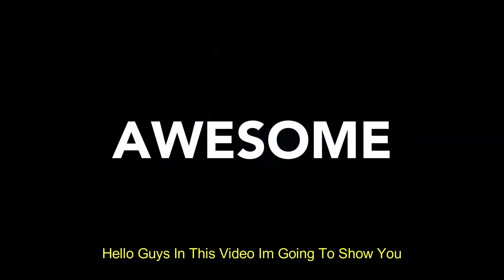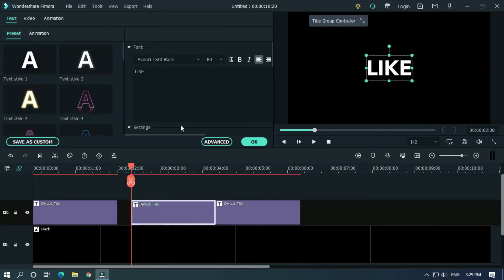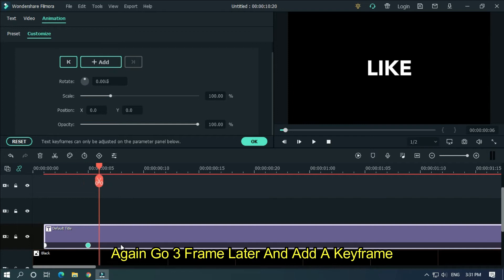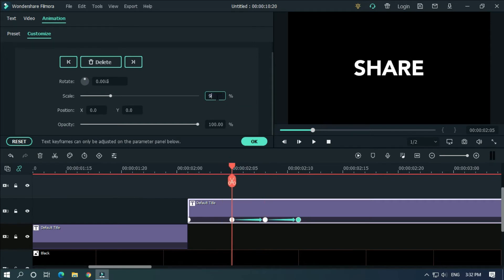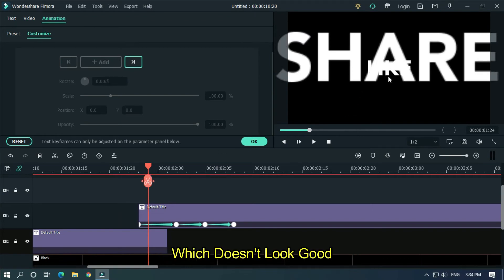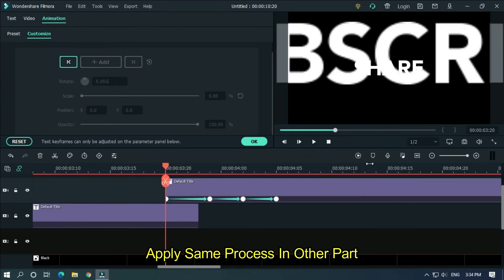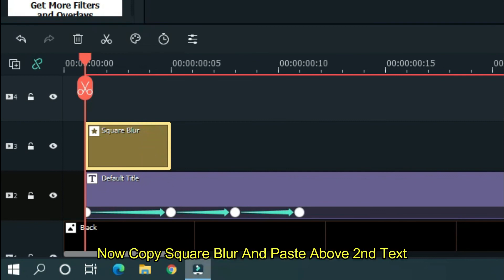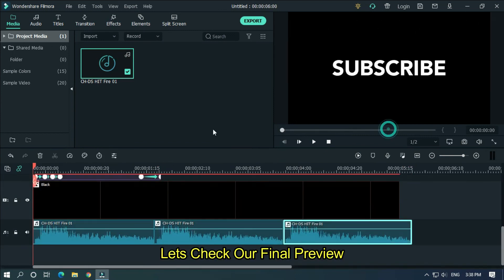Awesome Bouncing Text In Filmora X | Filmora Text Effect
In This Video, I'm Going To Show You How To Make Awesome Bouncing Text In Filmora X

0:00 Preview
0:12 Introduction
0:25 Tutorial
6:52 Ending
7:06 Outro